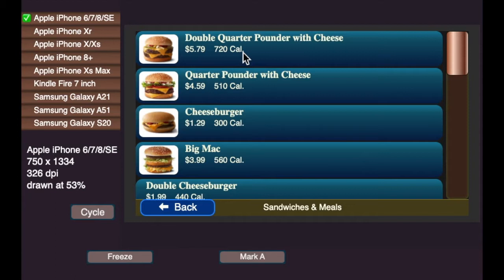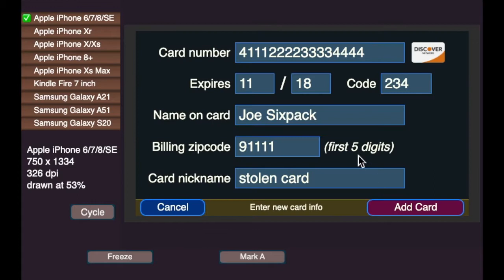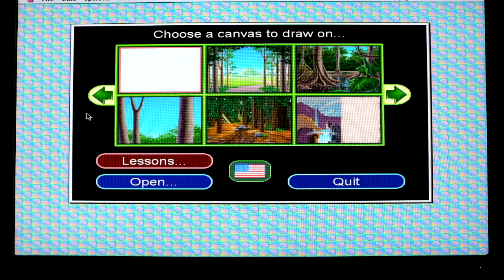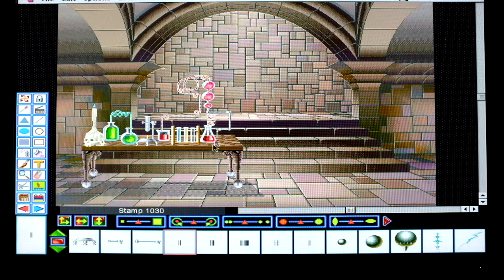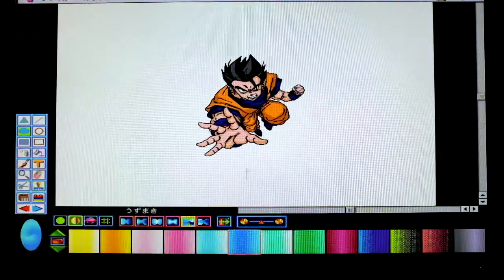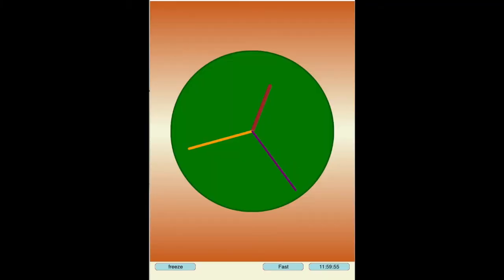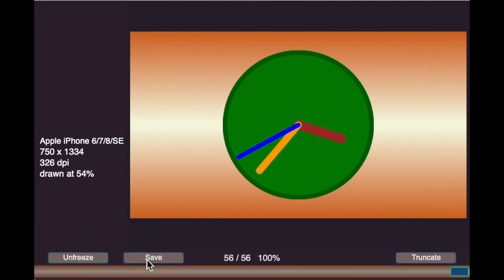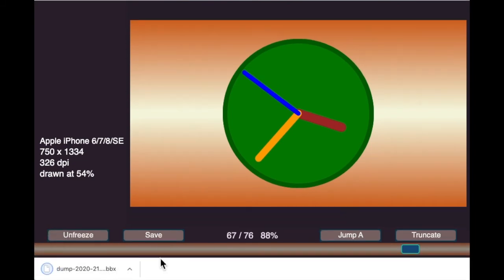Beads language Ep. 012 / Time travel Features (revised)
This is a revised video showing the ancient origins of the time travel / playback feature in Beads. We start by showing the prior art, in Flying Colors and Animation Designer DragonBall Z, and how it leads into Bead's time control features, which allow you to control programmatically how fast time runs.

In Beads you can slow down or speed up time. Furthermore you can freeze time, and once you have frozen time, you can then use the internal jump system to go back to any prior point in time. This is not just restoring the state, because when you jump back, and change the underlying model of your system, the Beads runtime will re-render the screen to reflect that point in time. This is all done without taking screenshots, which would be very expensive on high resolution products. The Beads system separates the state of the system from the rendering.

There are only a few languages which can time travel: Beads, Pharo, and to some extent Elm. The ability to add time reversal is one of the features I believe will be mandatory in the future, as it affords so many conveniences for both testing and debugging.

There is a save feature built into the system, which allows you to write out a dump file of the history, so that a remote person can play back the exact same session, and be pixel accurate. This is of immense value for user submitted bug reports. There is no extra tooling or overhead added to support this feature. It is an intrinsic part of how the Beads runtime tracks the mutable state of a graphical interactive product.

To find out more about Beads please